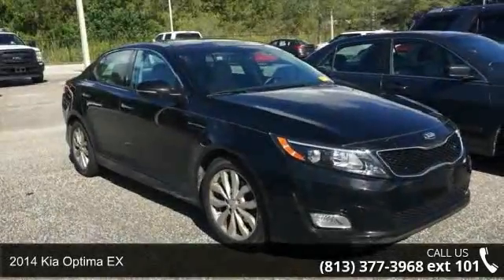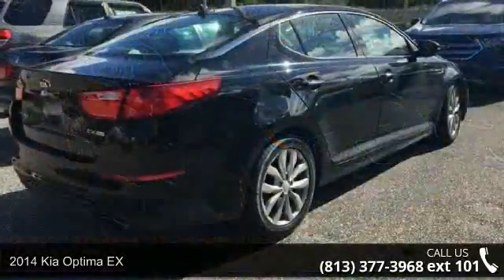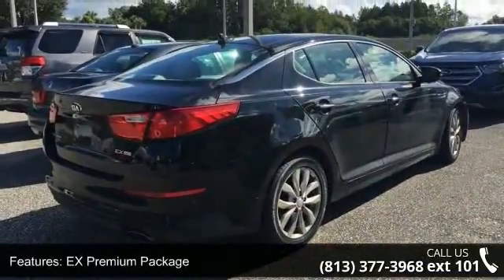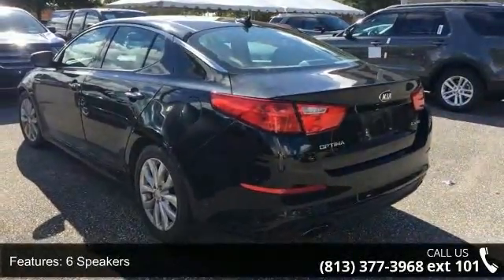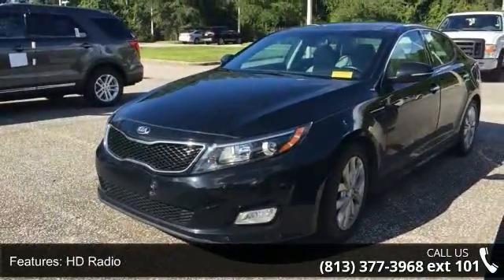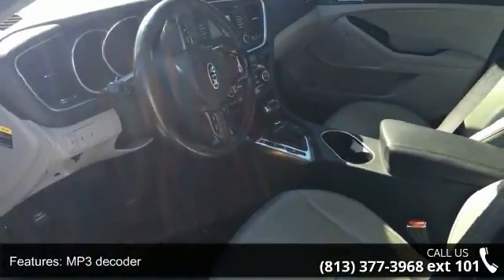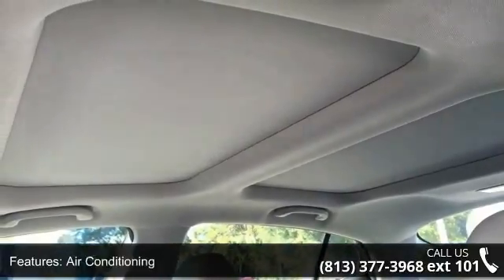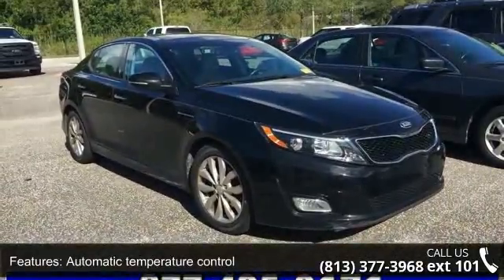2014 Kia Optima EX - Veterans Ford - Tampa, FL 33625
CLEAN CARFAX CHECK NO DAMAGE REPORTED ONE OWNER, 4 NEW TIRES, LEATHER, and SUNROOF. EX Premium Package (4-Way Power Front Passenger Seat, Driver Seat Memory, HD Radio, Heated & Ventilated Front Seats, Heated Rear Outboard Seats, Heated Steering Wheel, Infinity Premium Sound System w/8 Speakers, and Panoramic Sunroof), Automatic temperature control, Remote keyless entry, and Steering wheel mounted audio controls. Tired of the same ho-hum drive? Well change up things with this stunning-looking 2014 Kia Optima. Kia has established itself as a name associated with quality. This Kia Optima will get you where you need to go for many years to come. Nobody beats a Veterans Ford deal!!